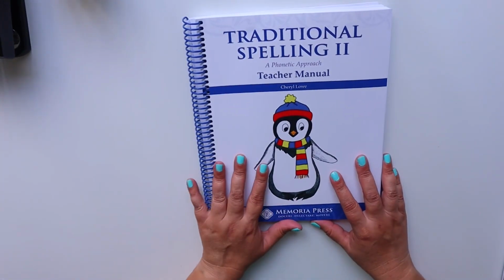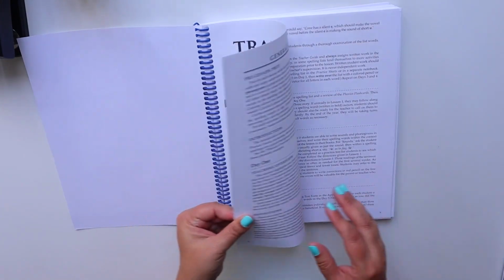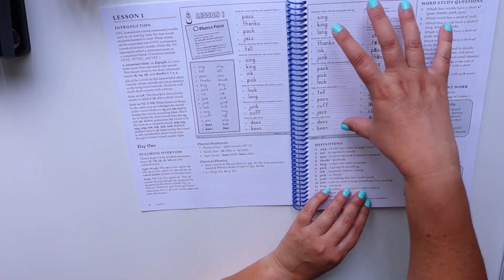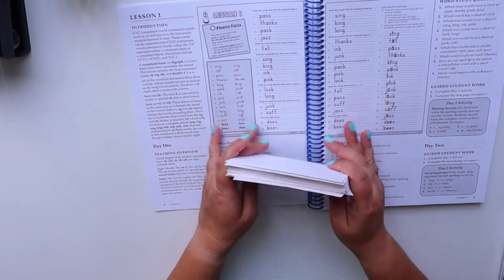Flip Through Of Traditional Spelling From Memoria Press Curriculum | Spelling II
Hi Friends!who knew spelling could be so easy? I am sharing a good flip through of our new spelling program and how we are using it?

~Emma

Hope your time here has blessed you.